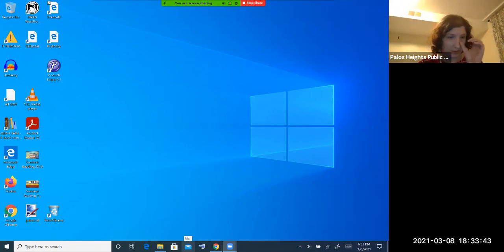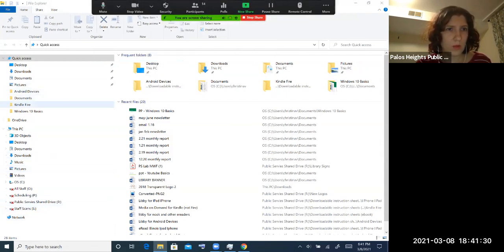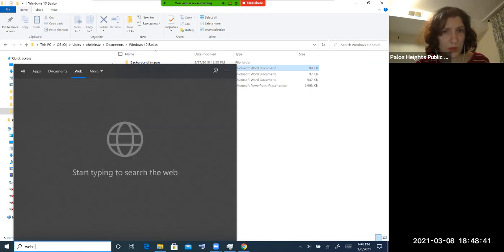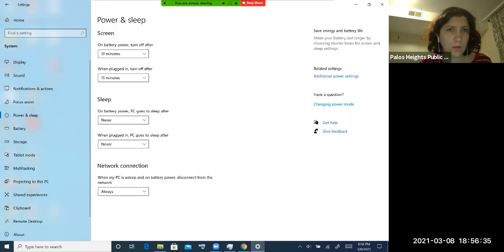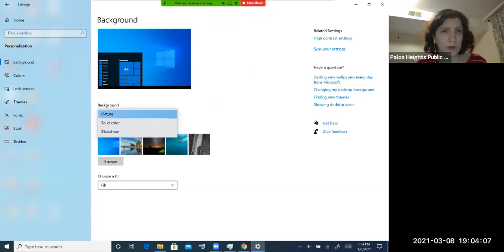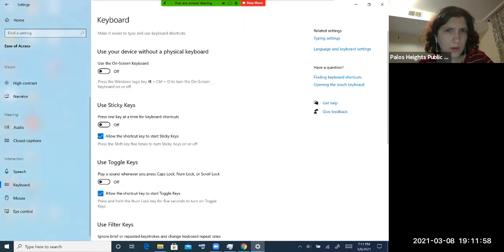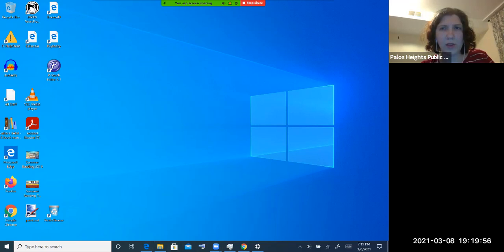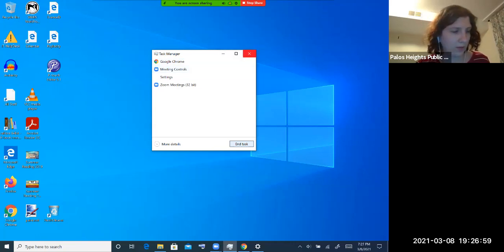Windows 10 Basics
Learn how to navigate, use the task manager, manage your files, and more with Microsoft's latest operating system, Windows 10.